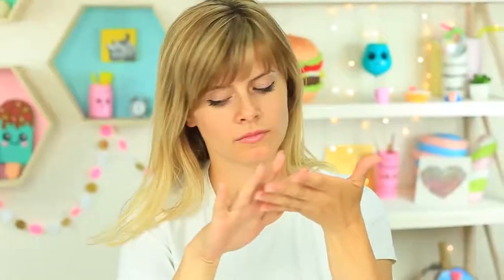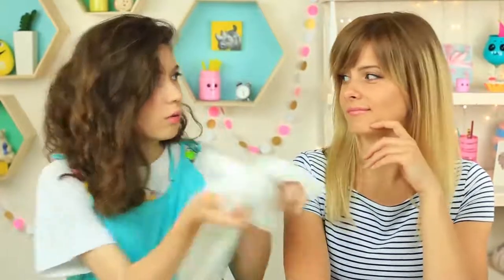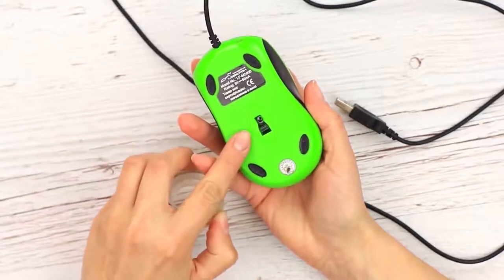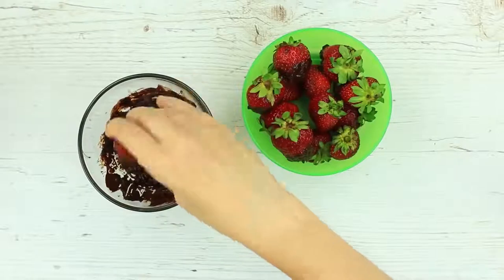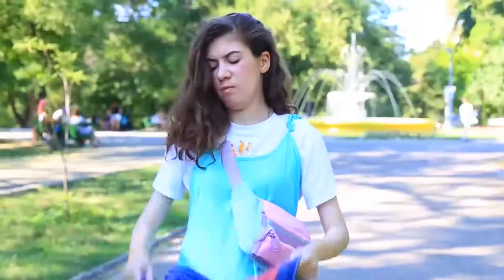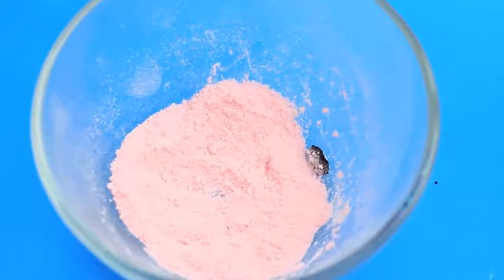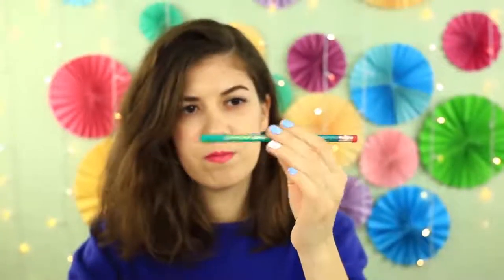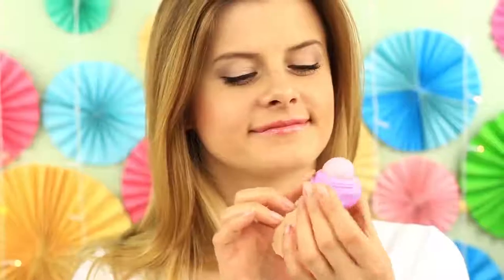14 Funny Pranks! Prank Wars!